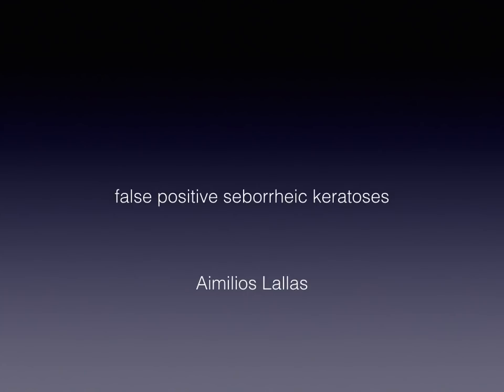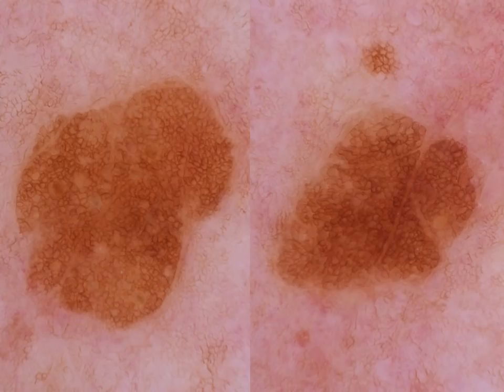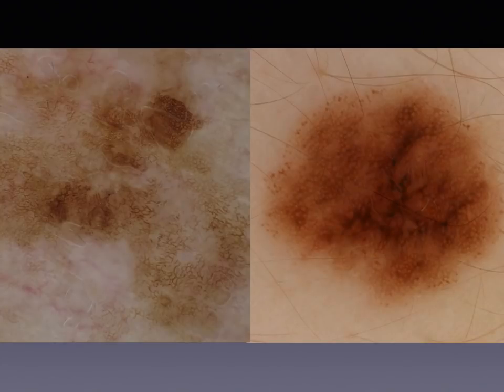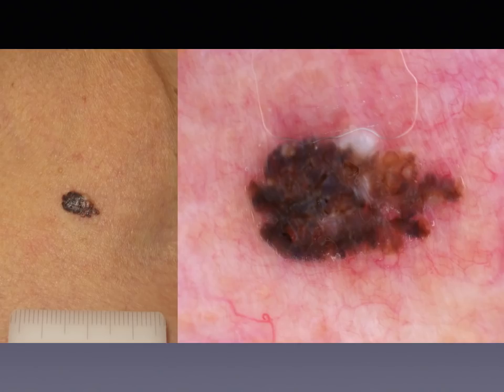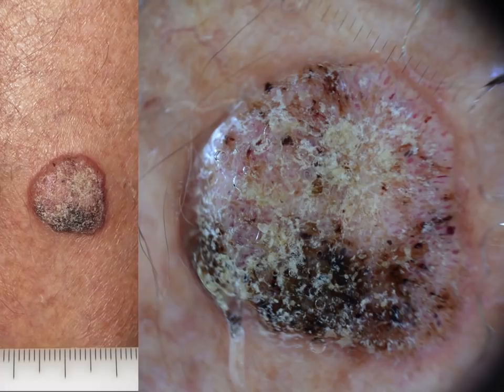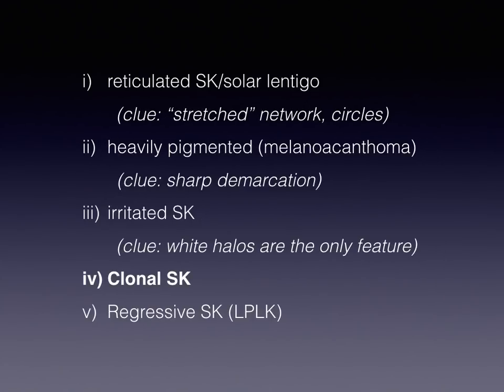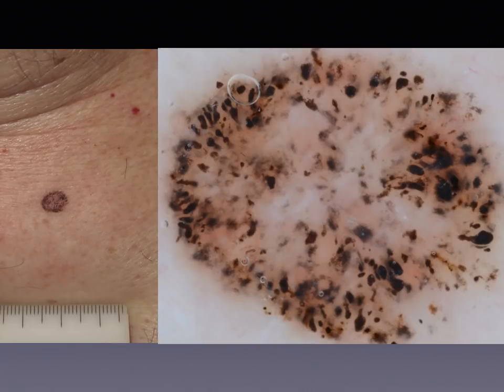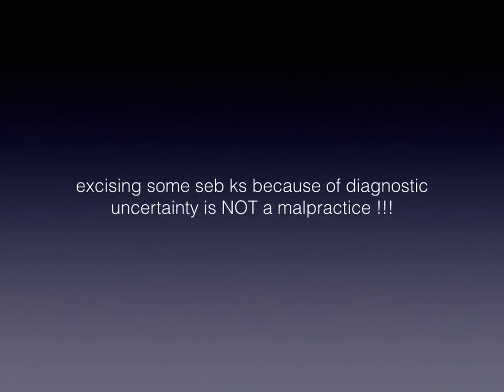False Positive Seborrheic Keratoses - Dr. Aimilios Lallas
DescriptionDermatoscopia,Dermoscopy, dermatoscopy, dermoscopie, dermatoscopie, Dermatoskopie, international dermoscopy society, dermatology, La Roche-Posay